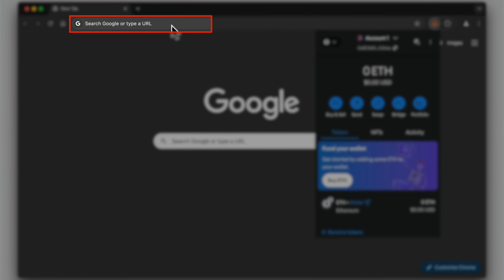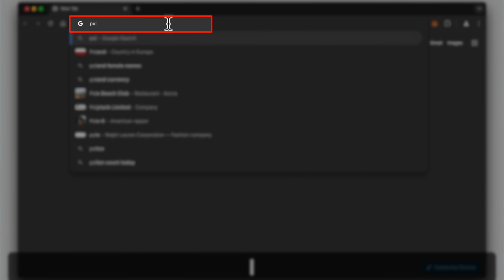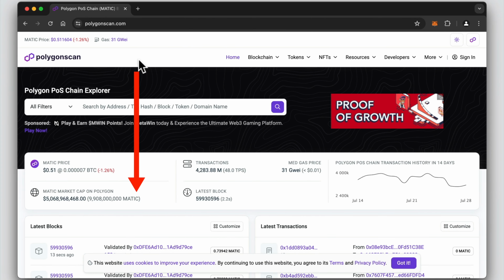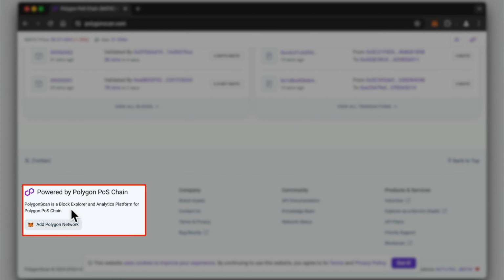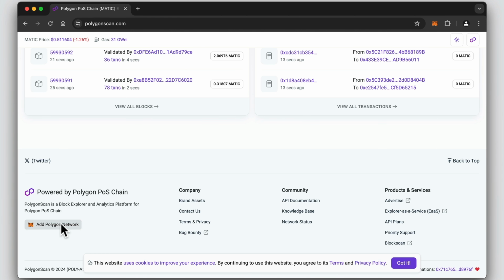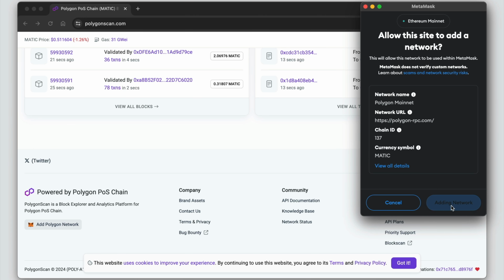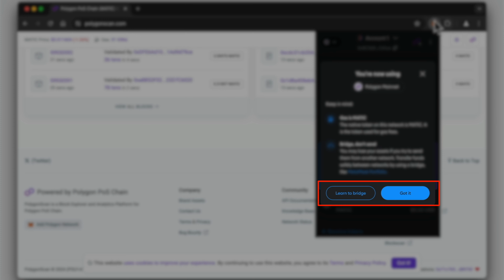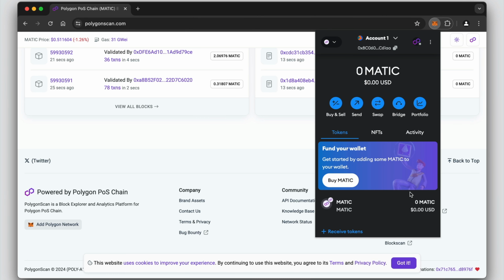The Easiest Way to Add Polygon Network to MetaMask in 4 Clicks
Adding the Polygon Network to the MetaMask Browser Extension with just 4 clicks is super easy! Follow this step-by-step tutorial to seamlessly integrate the Polygon Network into your MetaMask extension in a hassle-free manner. Say goodbye to complex setups and hello to smooth transactions on the Polygon Network. Watch now and enhance your MetaMask experience with Polygon!

1️⃣ 🖱️ Open your Chrome Browser.
2️⃣ 🔓 Unlock your MetaMask wallet if locked.
3️⃣ ⌨️ Enter 'polygoncscan.com' in the browser's address bar and hit enter.
4️⃣ 👇🏻 Scroll to the bottom of the page.
5️⃣ 🖱️ Click on the 'Add Polygon Network' button.
6️⃣ 🖱️ Click on 'Approve' to add the Polygon Network to your MetaMask wallet.
7️⃣ 🖱️ Choose if you want to switch to the Polygon Network immediately.
8️⃣ 🖱️ Click on the 'Got it' button.
✅ Done. Now you have access to the Polygon Network through your MetaMask wallet.